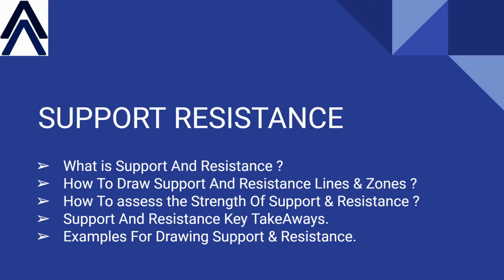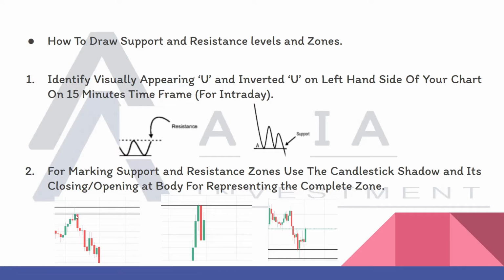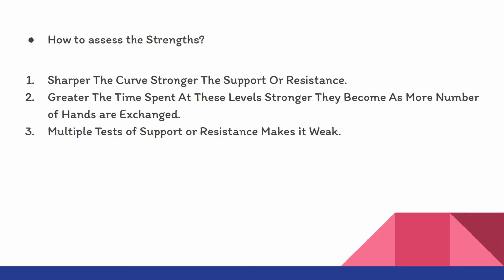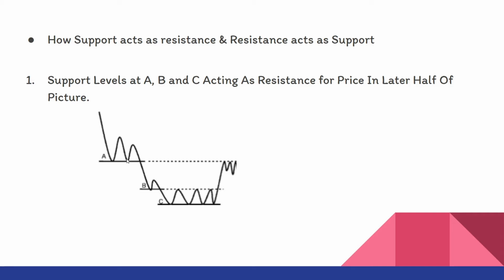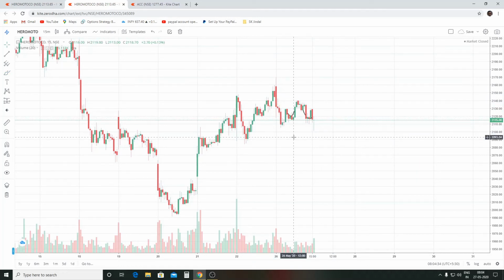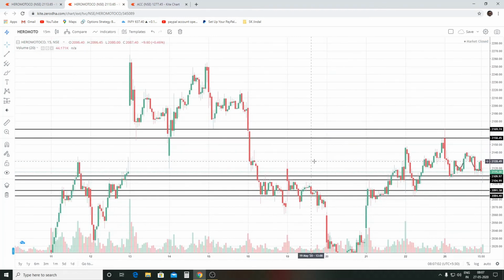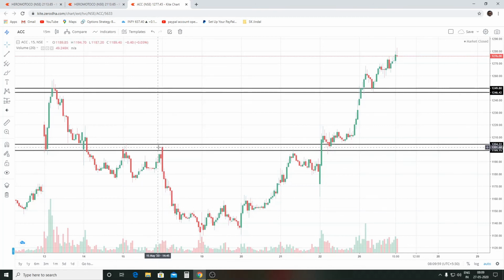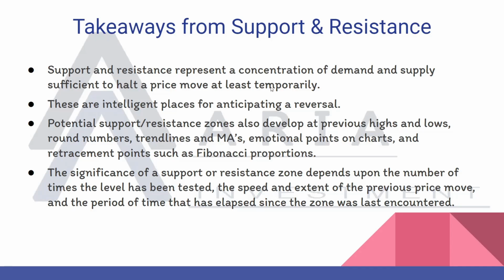WHAT IS SUPPORT-RESISTANCE, HOW TO DRAW SUPPORT-RESISTANCE, WITH EXAMPLES | CONCEPT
Hello guys!
Hope you all are doing well amidst this pandemic. We are back with another video about SUPPORT-RESISTANCE.

Watch the video till the end to understand the concept
HAPPY TRADING!